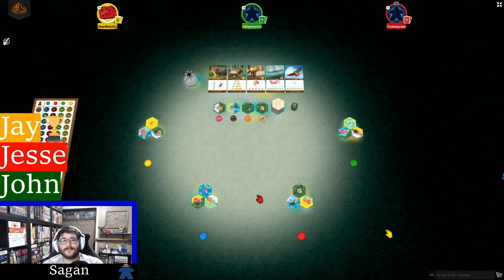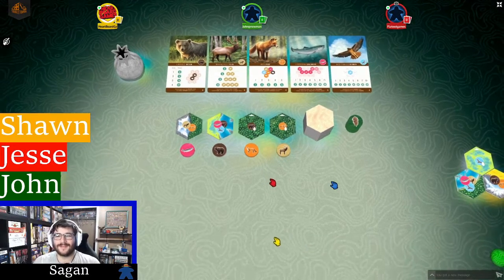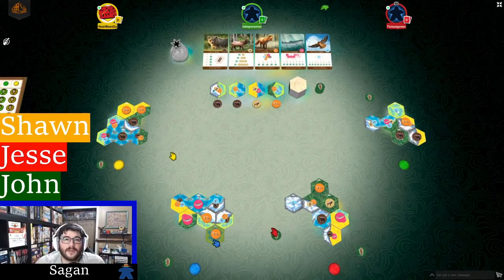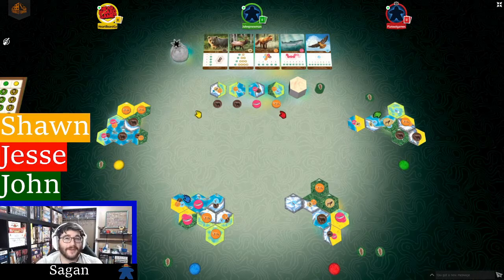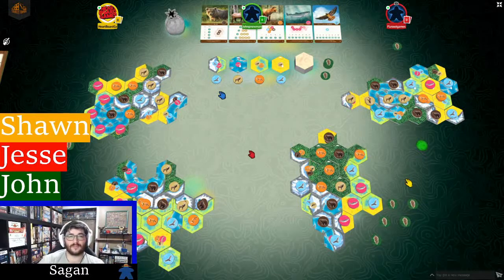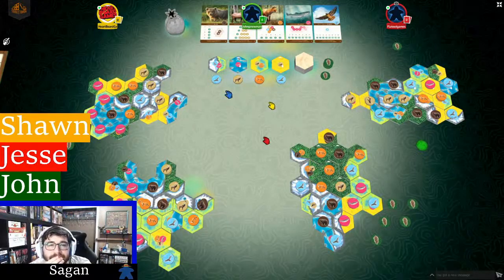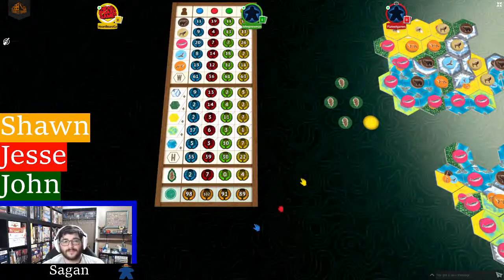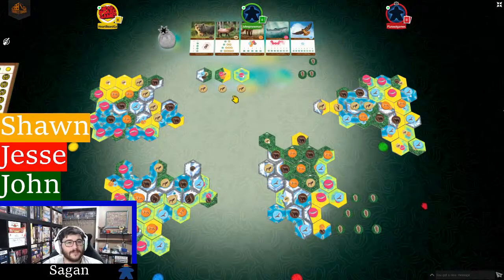Cascadia with FlatOut Games and IHeartBoardGames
Join Sagan and John as we are joined by Shawn of FlatOut Games and Jesse from I Heart Board Games for a live play and teach through of Cascadia!

Cascadia is still available for late pledges on Kickstarter!

For tickets to the next Southern Board Game Festival, check out our official site at southerngamefest.com!